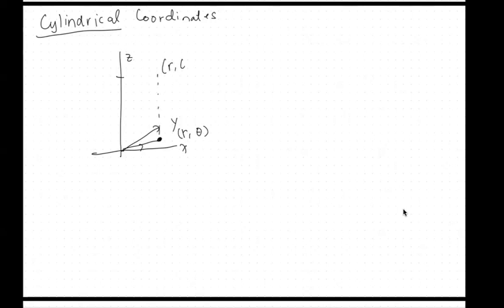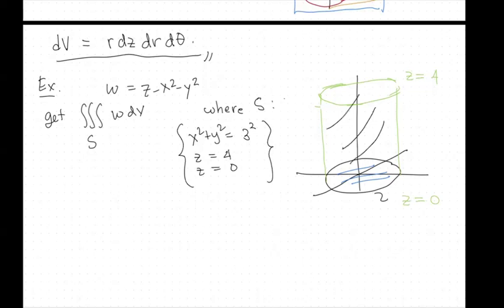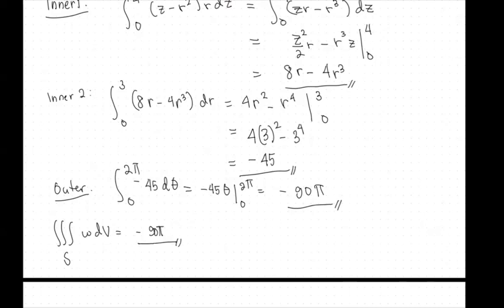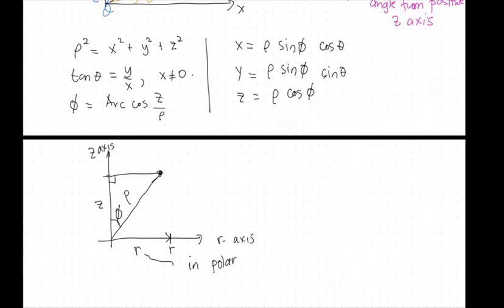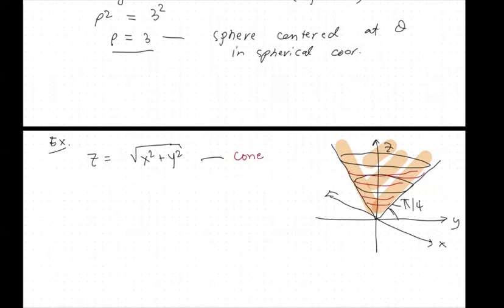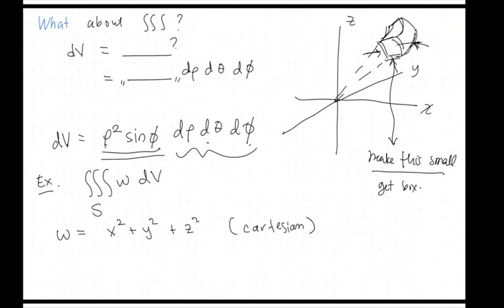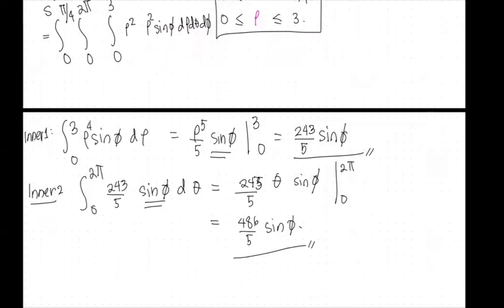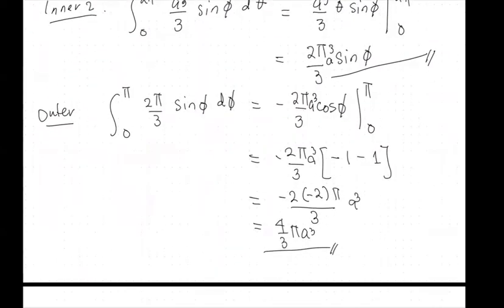Math 28 Triple integral Cylindrical -Spherical Coordinates